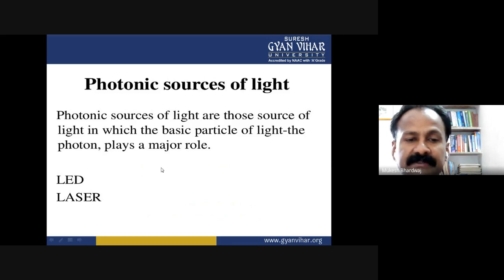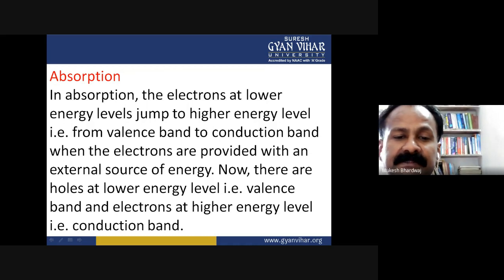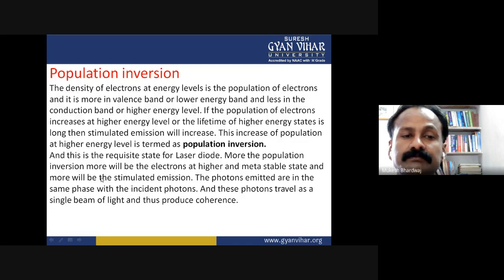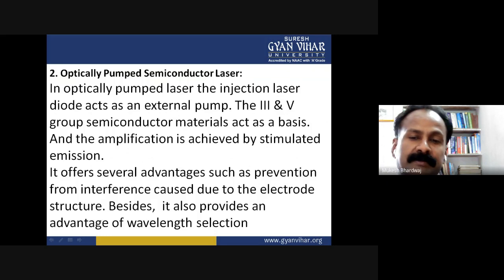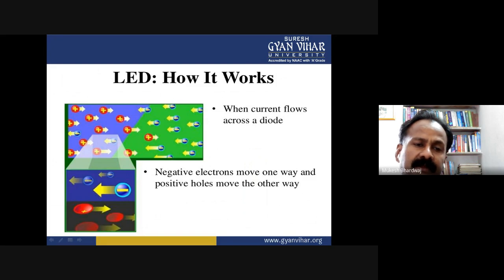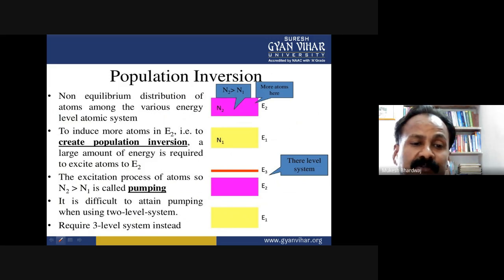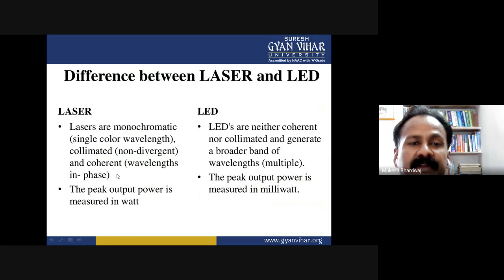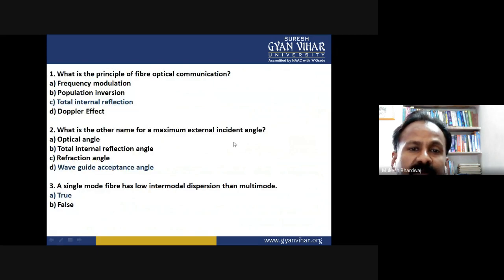Led / Laser By Er. Mukesh Bhardwaj